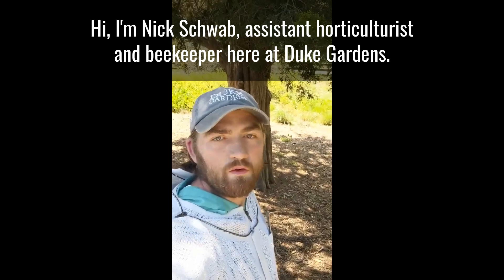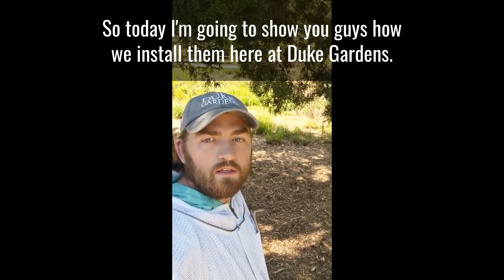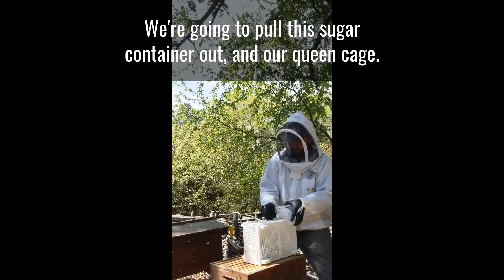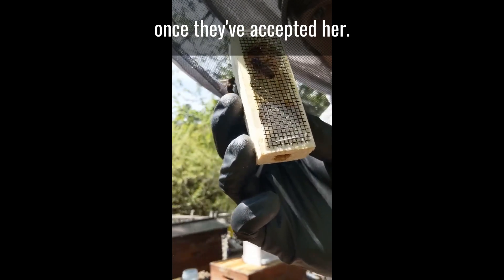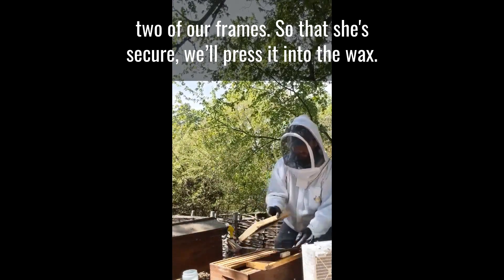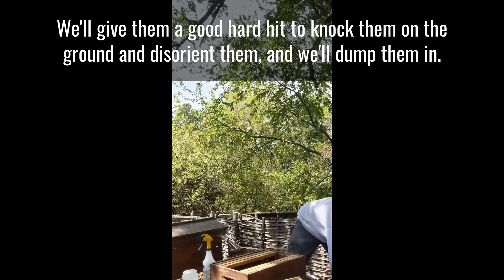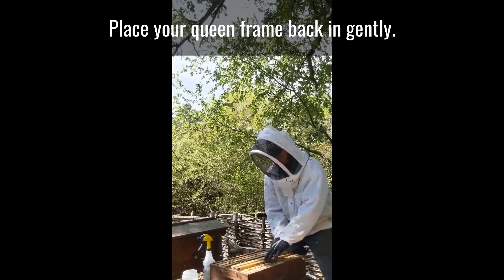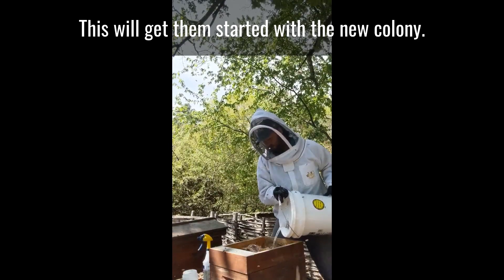Home Gardening: Honey Bee Installation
Nick Schwab, assistant horticulturist and beekeeper at Sarah P. Duke Gardens, demonstrates how to insert a honey bee package into a hive. This Home Gardening series features videos created by Duke Gardens' staff during the COVID-19 pandemic, while Duke Gardens is closed and North Carolina residents are sheltering in place and, in many cases, working on their own gardens.